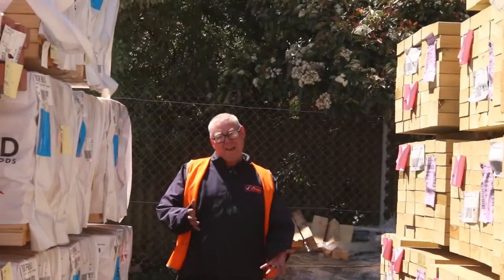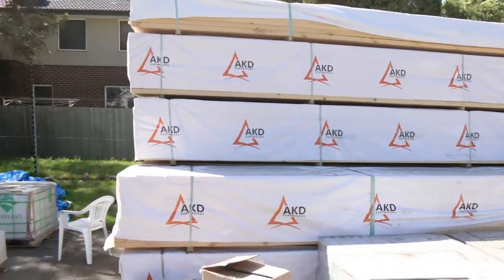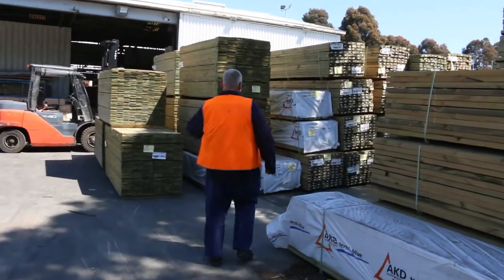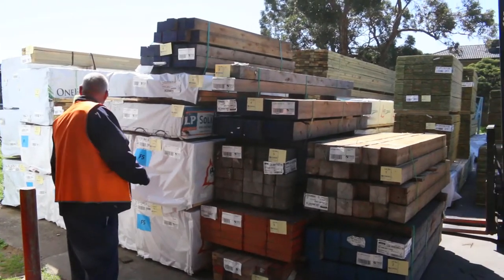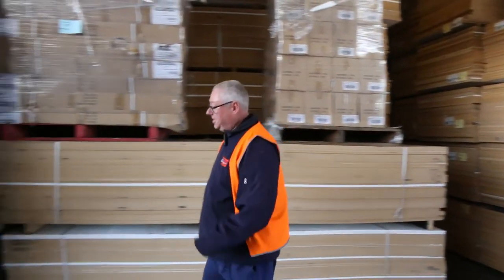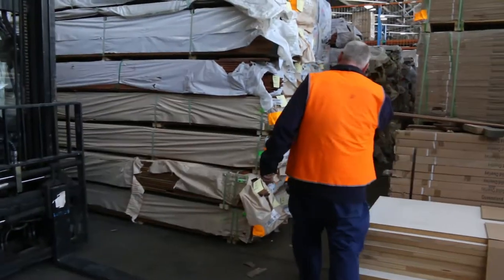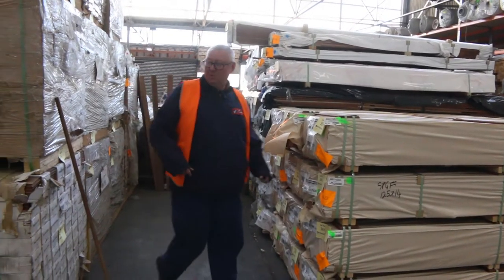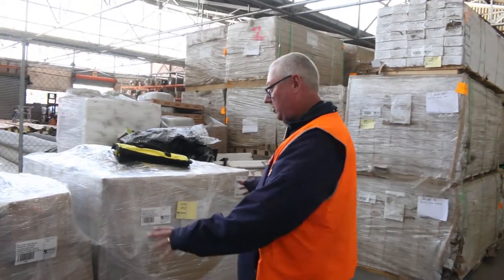Timber Auction 16 October